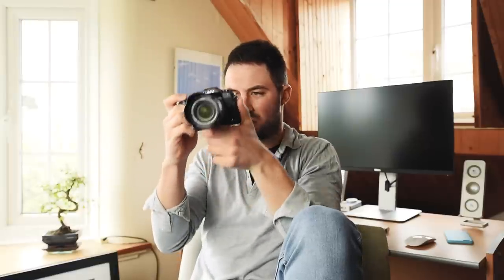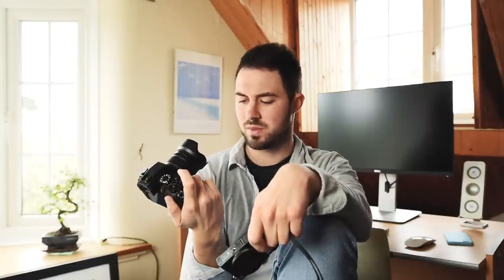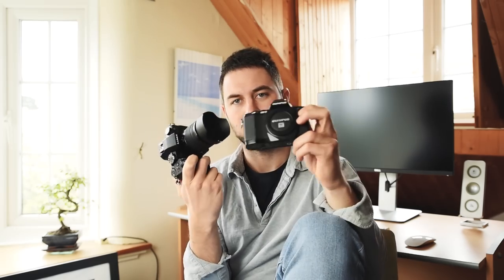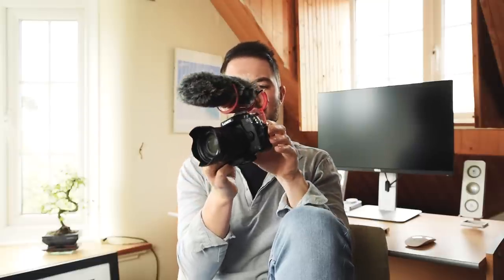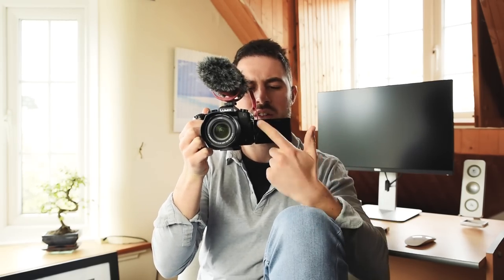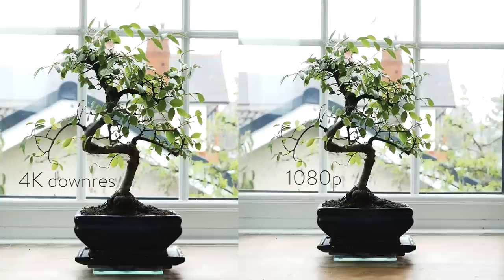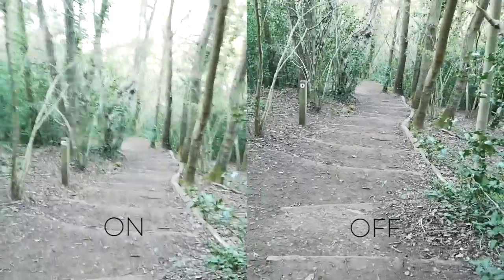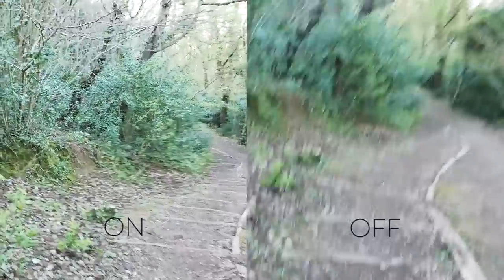The Panasonic Lumix G85/G80 | A serious review...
My first, and likely last serious review. I got the Panasonic G85 a couple of weeks back, and I'm in love. Apart from a couple of design gaffs, this camera is fantastic for video, packing 4k, amazing stabilisation and a great swivel screen.

I'll also be using this as a back up for stills, paired with either the brilliant 12-60mm kit lens, or an old 20mm f1.7 from Panasonic that I've had for a few years.

I know it's annoying, but sadly it does still help.

Cheers,

James

Gear:

Panasonic G9
Big Tripod
Messenger Bag (Sandstone)
Mic stand
Hard Drives
Tiny Softbox
Lav Mic